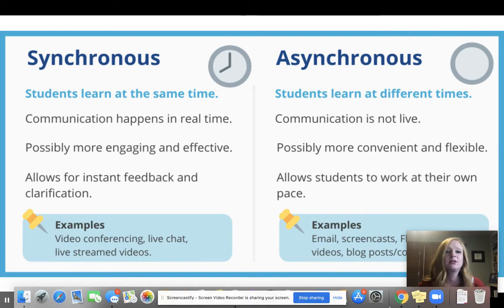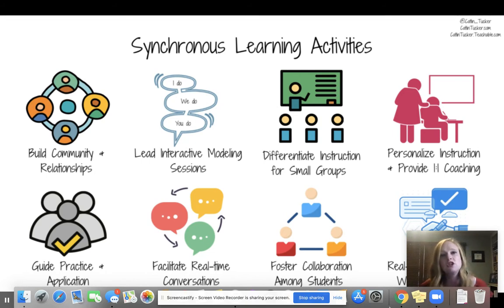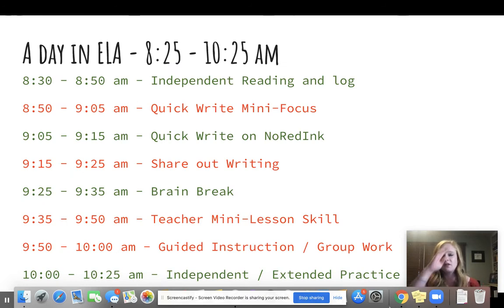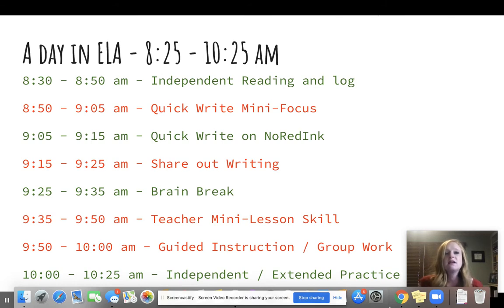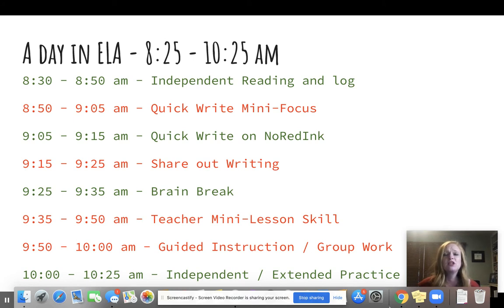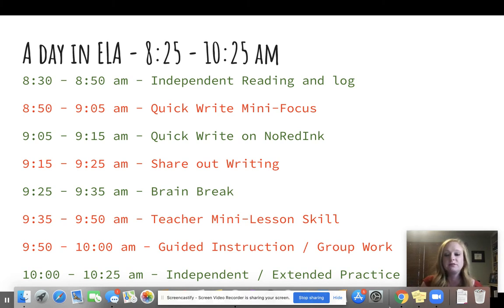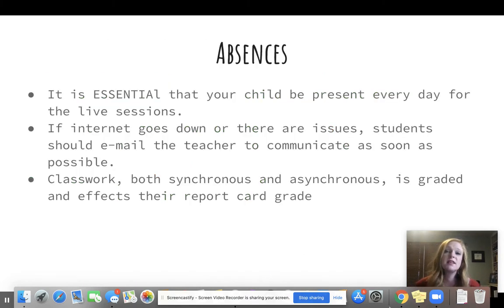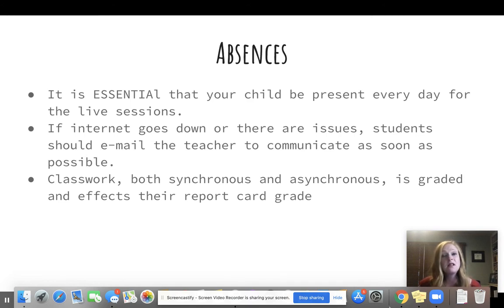Virtual Learning Presentation - Ms. Troxtel